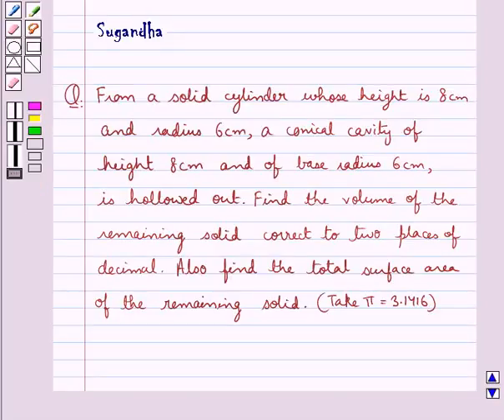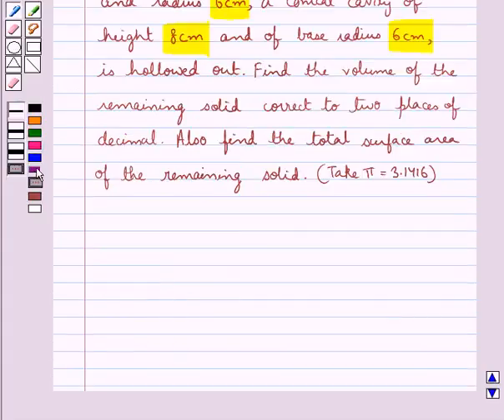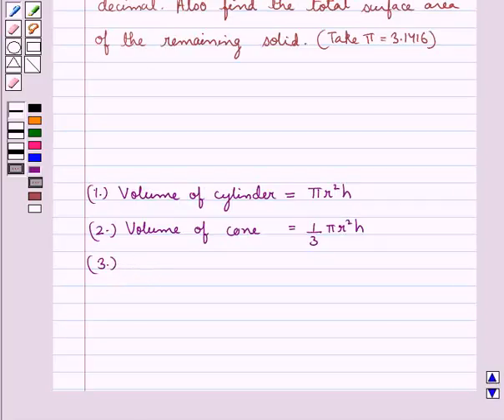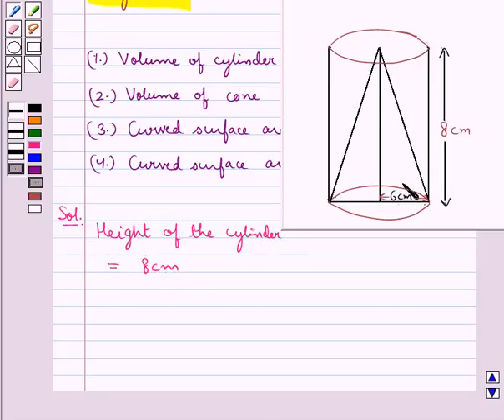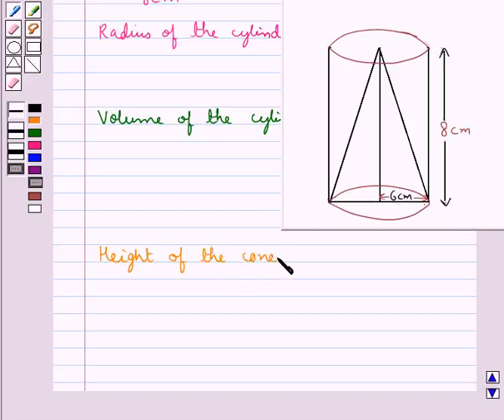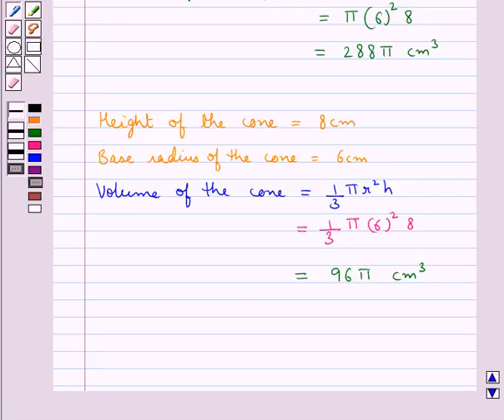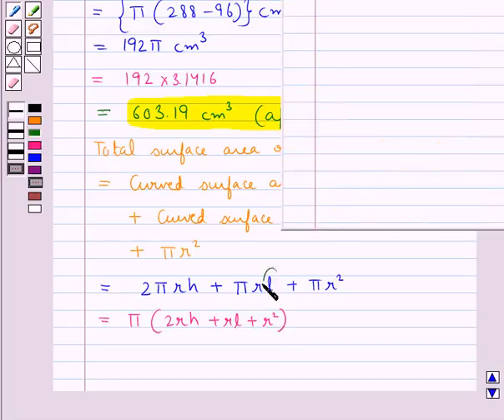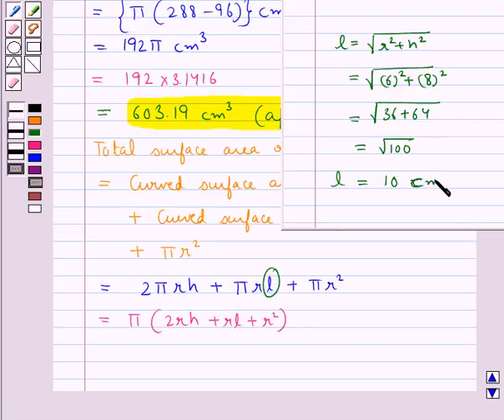Maths X CBSE D 2009 1 29 OP1